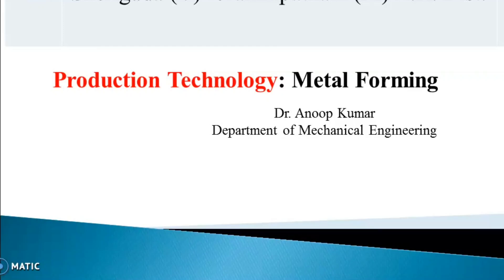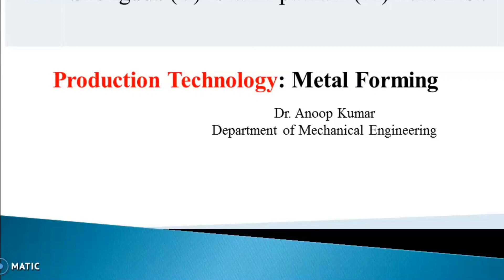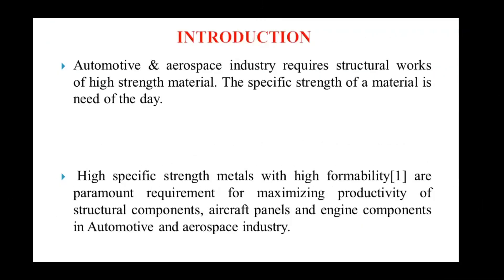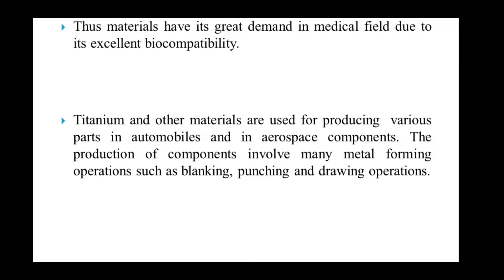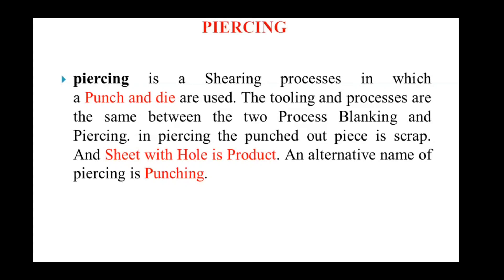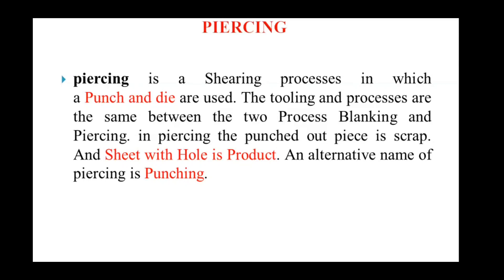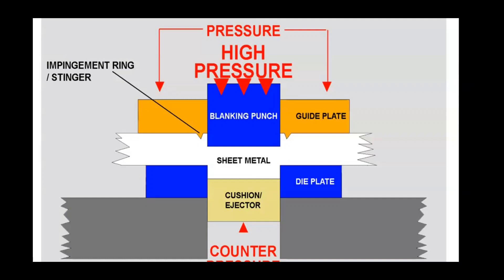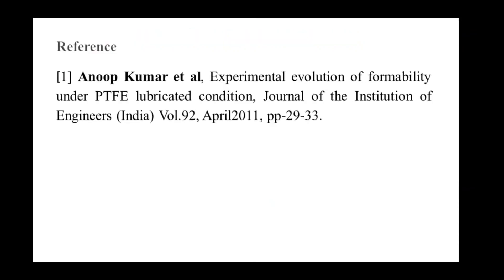Lecture 03: Production Technology-Metal Forming | Introduction to Metal Forming